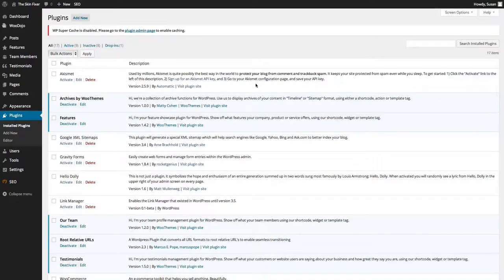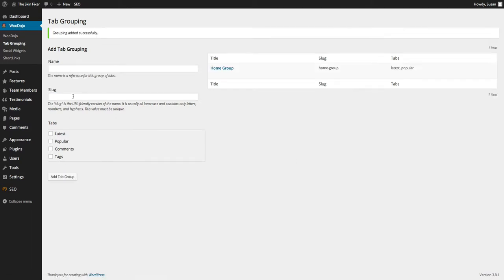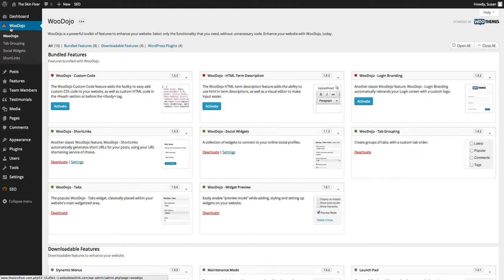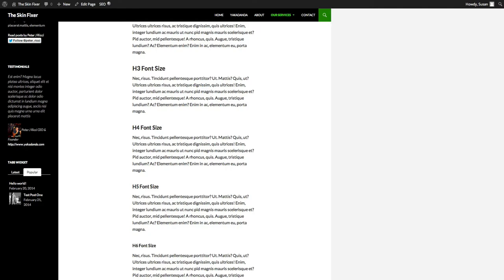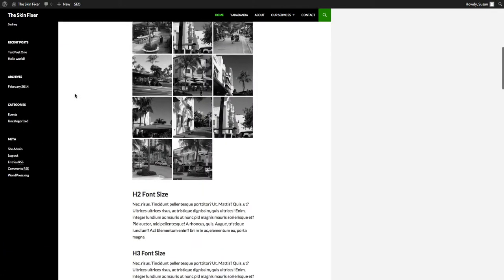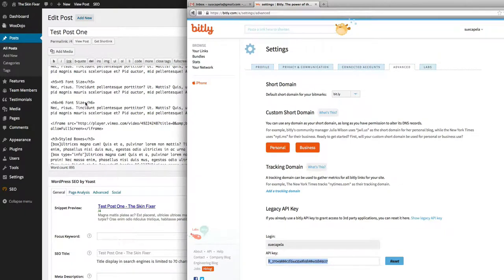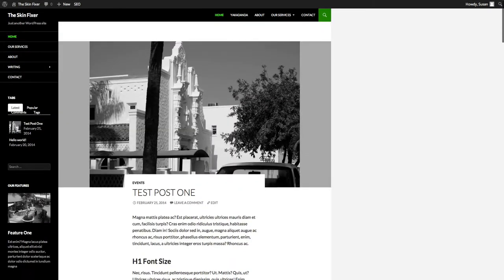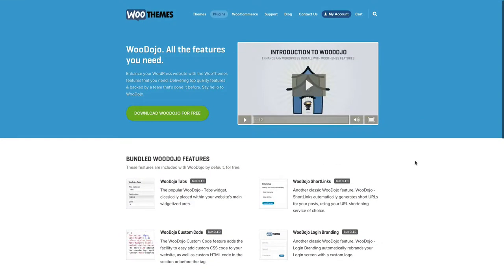WordPress Plugins: WooDojo by Woo Themes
Woo Dojo by Woo Themes allows for an array of features such as shortlinks, social widgets, login branding and much more